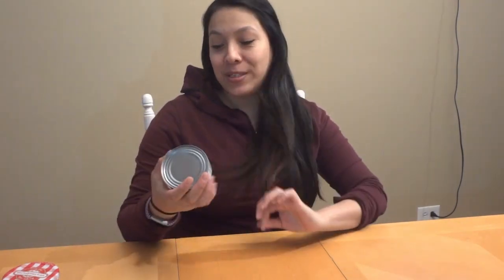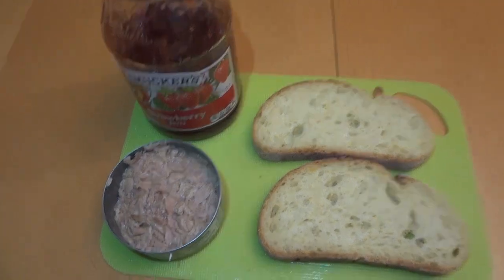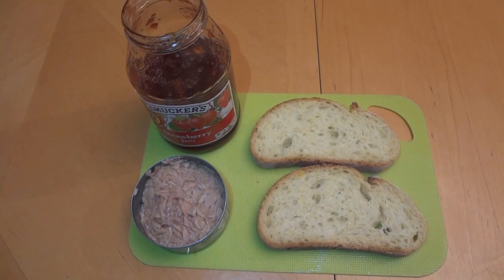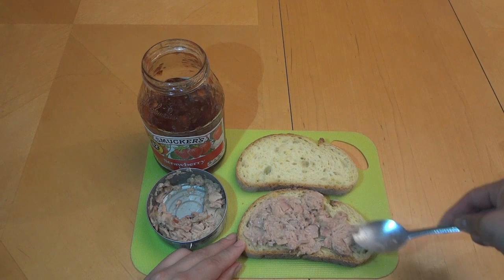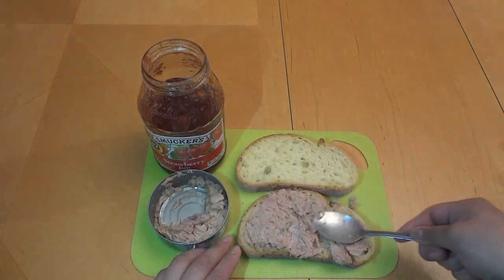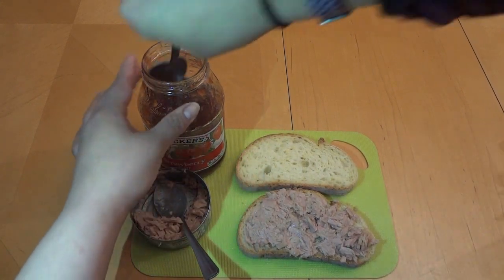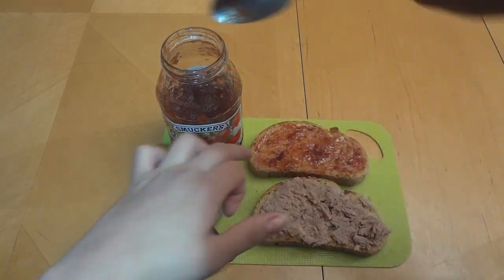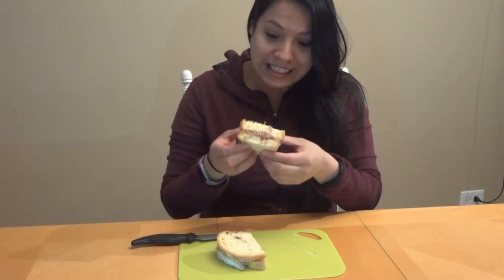CHALLENGE: TUNA JELLY SANDWICH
My name is Vicki and I am a mother of 3 beautiful kids! I'm trying to upload at least 2 times a week but with kids it's not always possible.. lol. I like to share videos about life, kids, vlogs. travel, DIY'S, recipes, and much more! I hope you sick around and see something you like!

So today's video is a challenge!!!
It is the tuna and jelly sandwich! My friend told me to try it out so I did!
Sounds really sick but it was not so bad!

I WILL BE LOOKING OUT FOR YOUR VIDEO GUYS!!

Here are some of my other videos for you to check out!
=== TicToc ==  @lifeofvicki